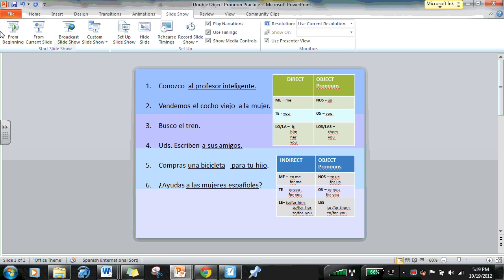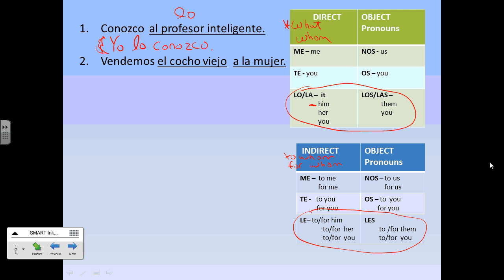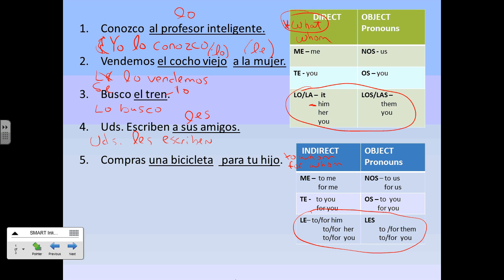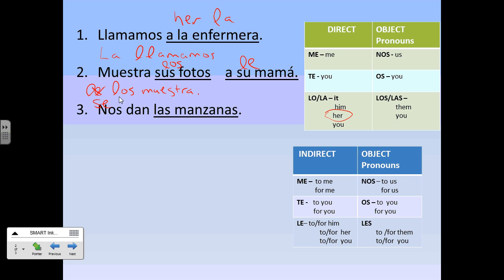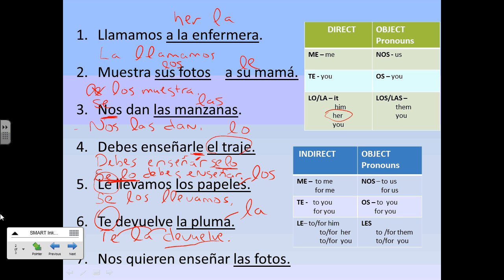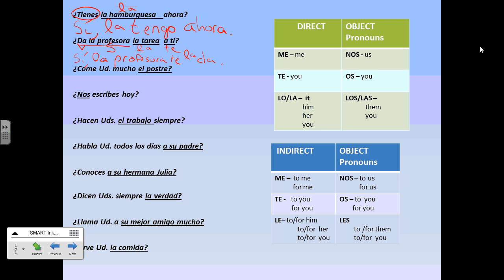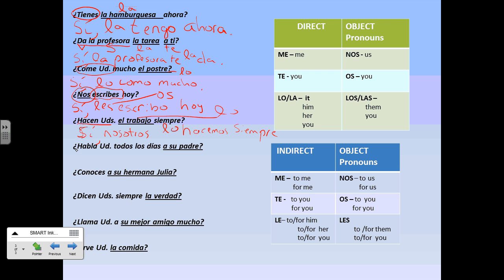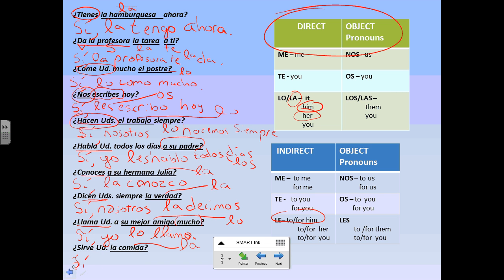Review for Double Object Pronoun Test U1L1